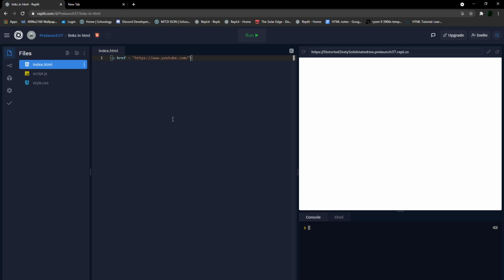Links in html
In this video, you will learn how to use links in html.